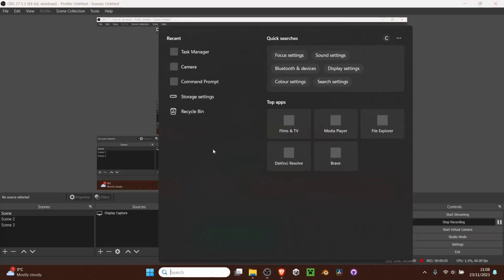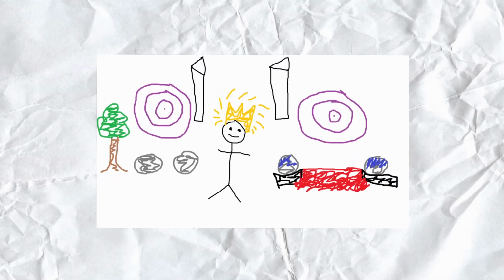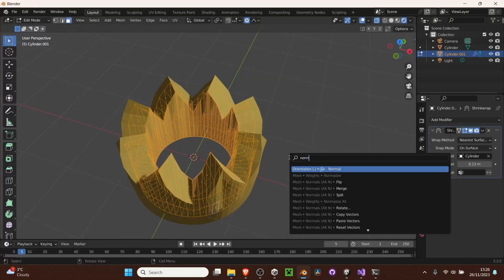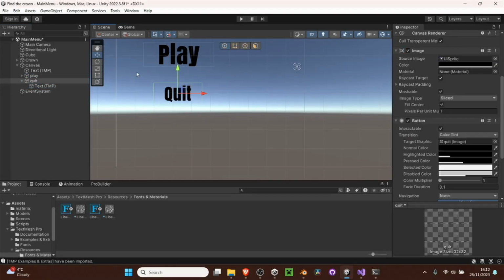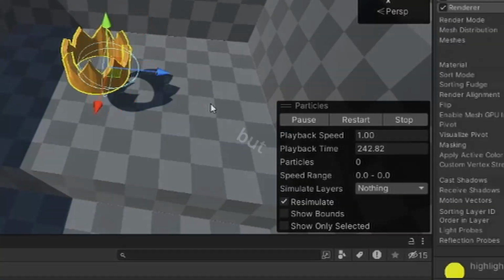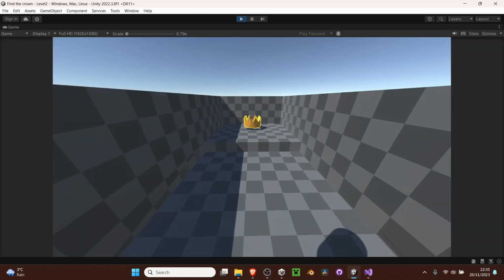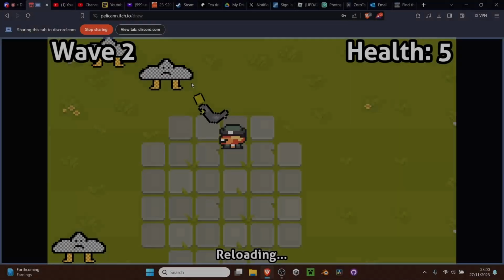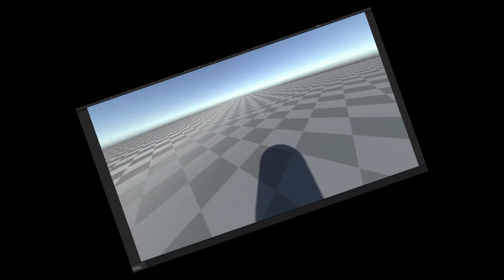If you draw it, I'll make a game about it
In this video, I reached out to @PelicannDev in order to partake in a challenge, where we both draw images for each other and make games about them.

thumbnail made by @ZΛKΛM :)